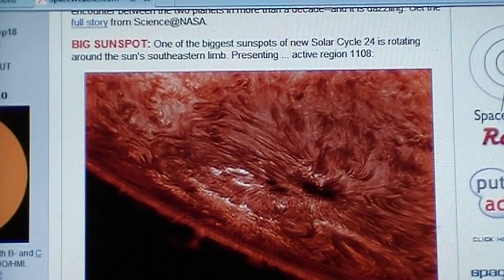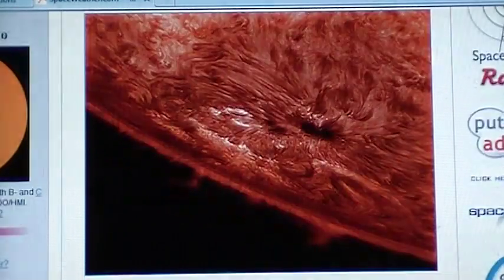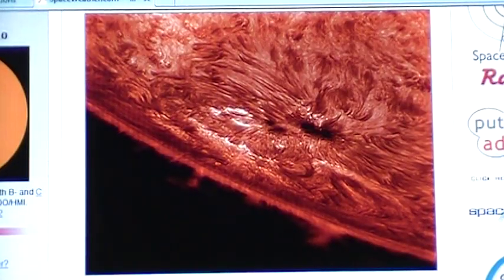Big Sunspot 1108 could erupt an M-flare